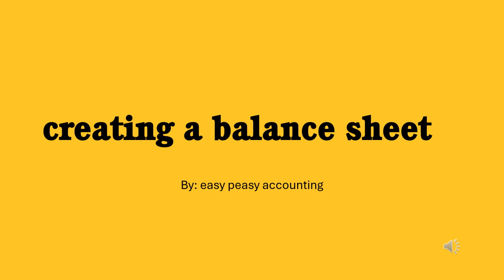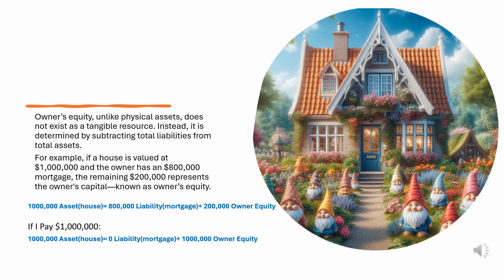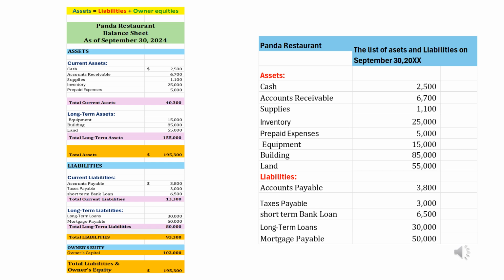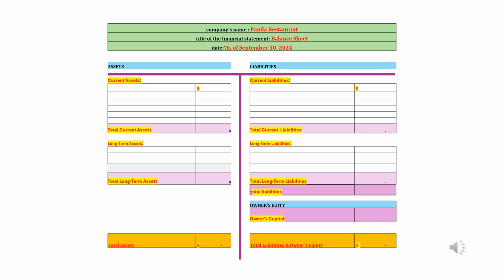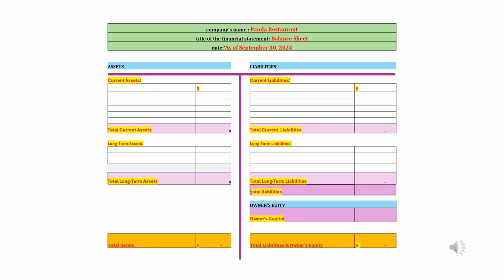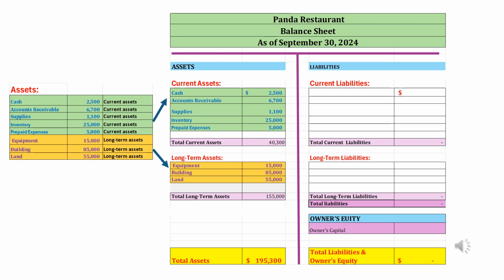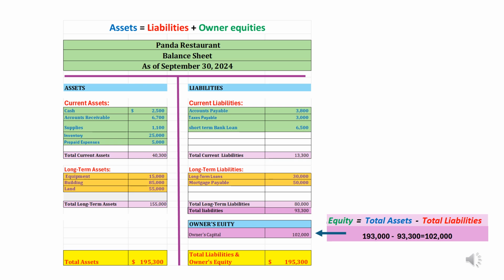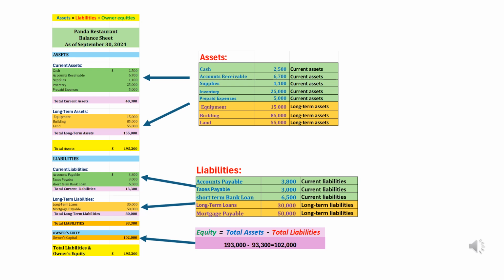How to create a balance sheet.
Practice accounting equation, calculation of net worth and creating balance sheet, related to lecture's video:

Practice video:
Practice creating a balance sheet and discovering the effect of business transaction on balance sheet accounts.